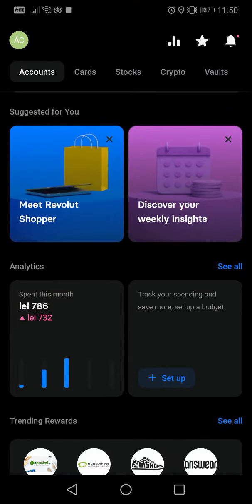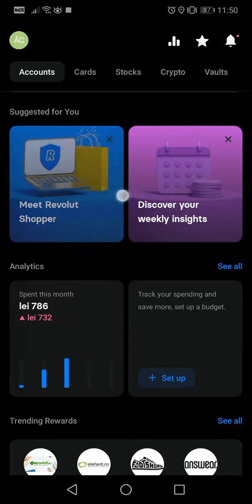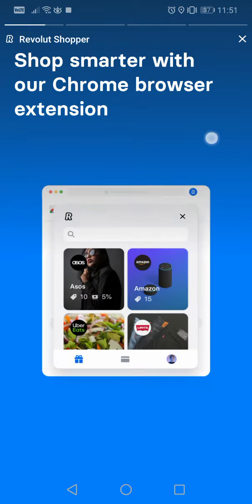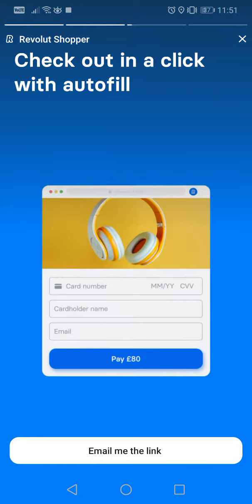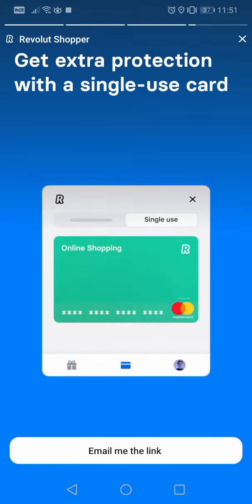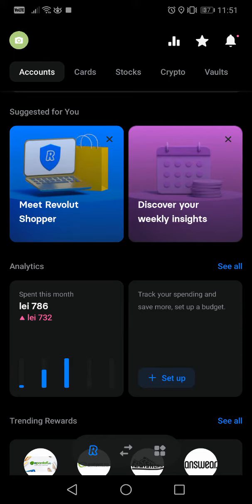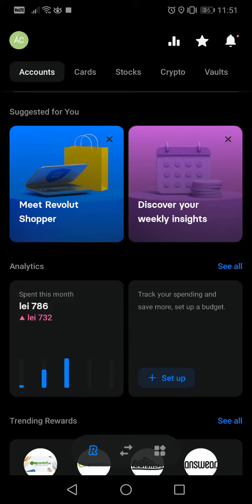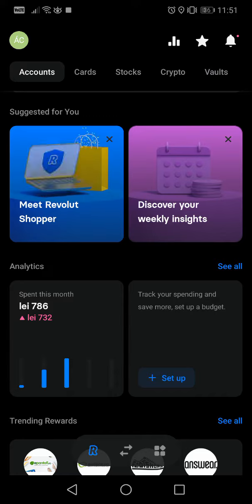How to use Revolut Shopper? - Revolut Tips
💰 Get $30 for FREE by Signing Up to Revolut with this